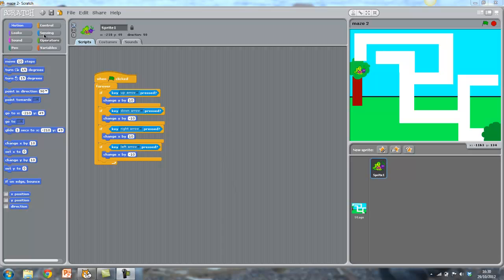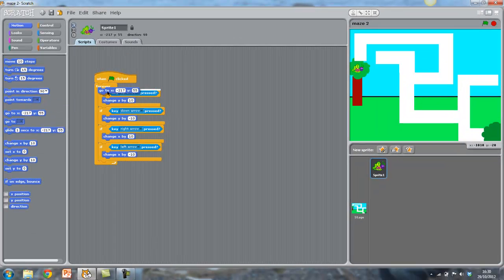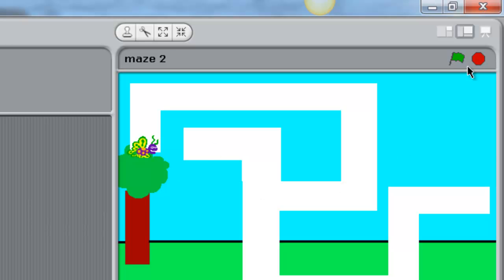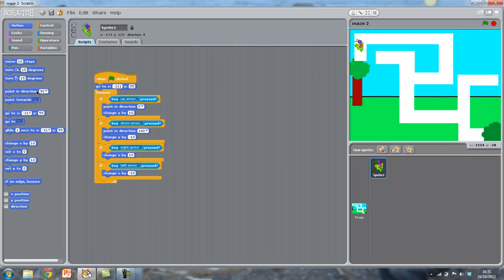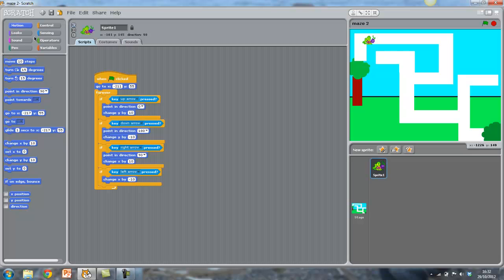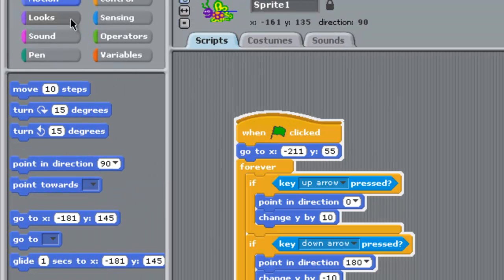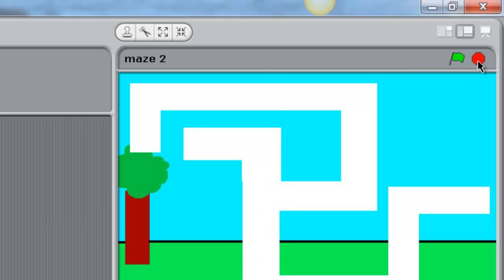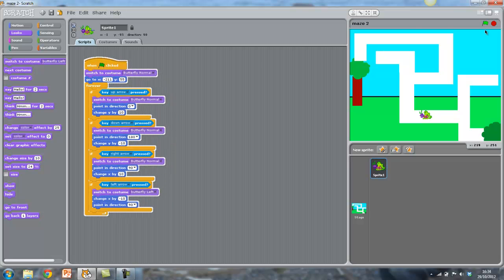Starting Position and Point in Direction